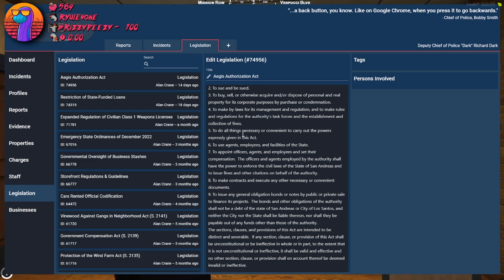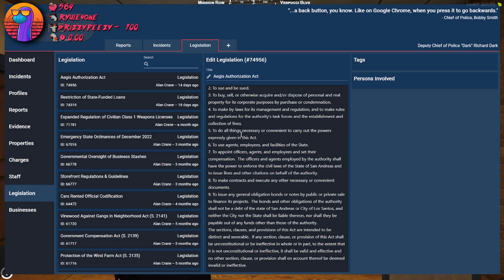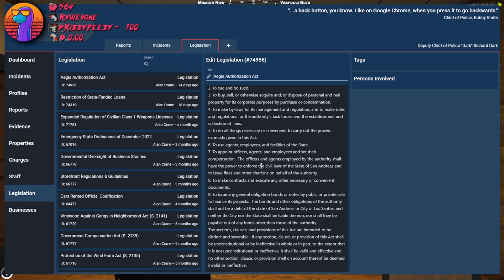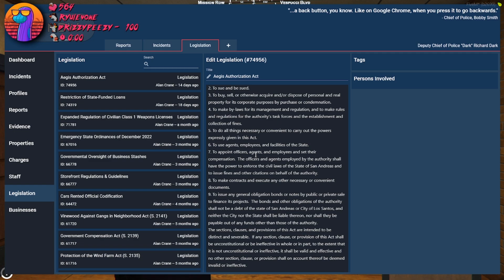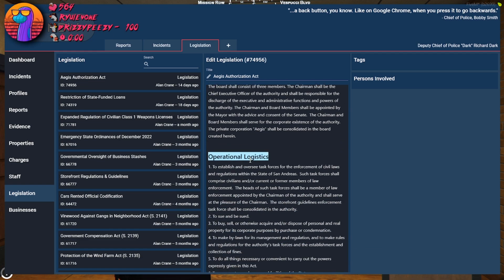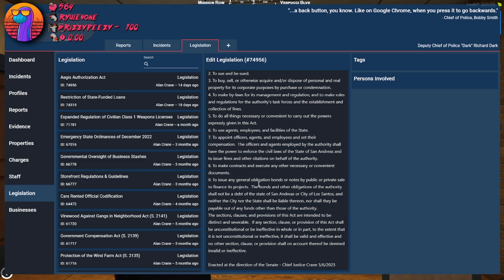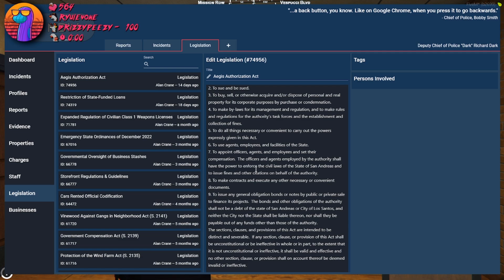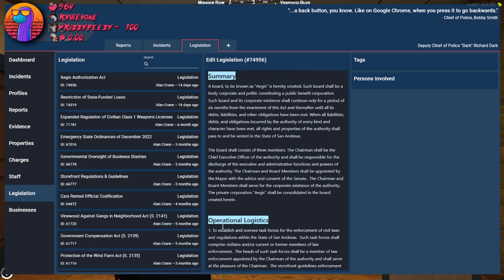Richard Dark reaction to the Aegis Legislation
Richard Dark reads the Aegis legislation for the first time and is very sus.

channel update : comments are reenabled for now. I hold all comments for review before they are published. (If I'm asleep or afk, comments won't be posted.) Keep in mind some people write actual essays so I usually just read the first sentence and if it passed a YT filter check I will just accept it. If responses to that comment become wild though I will delete it. currently about 15-20% of comments get deleted.

Check playlists for clips/video for clips from specific character or about characters. Each Gang have their own separate playlist. If you want GG vs RUST war content, check the GG vs RUST playlist for all videos made involving those events.